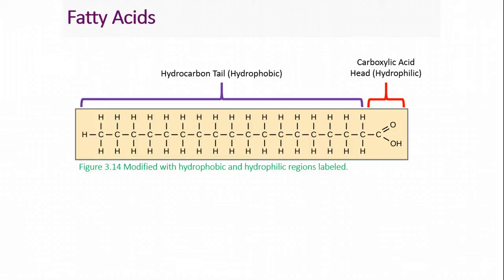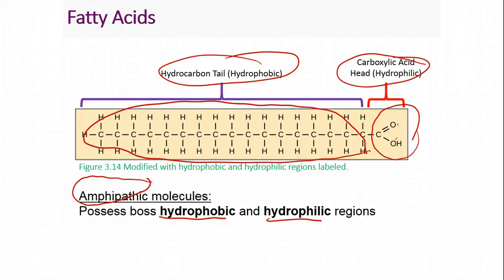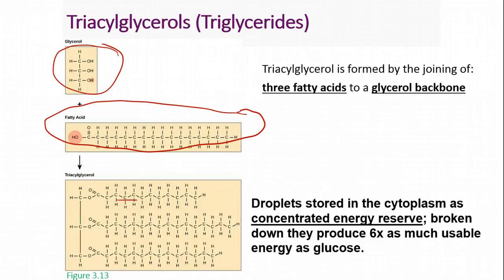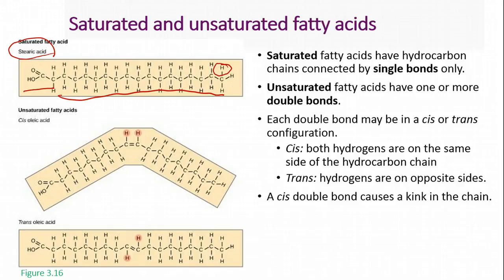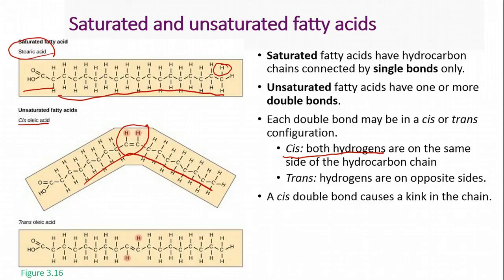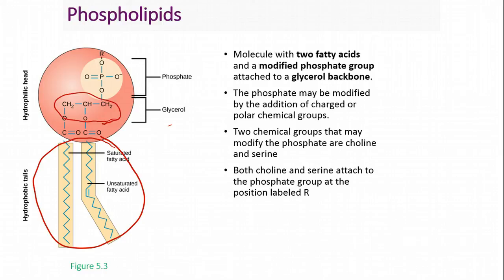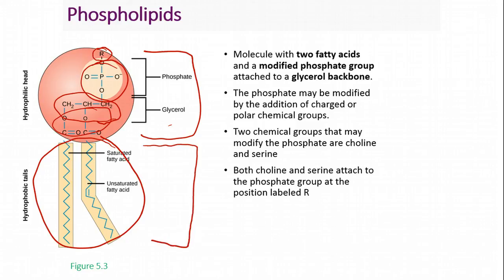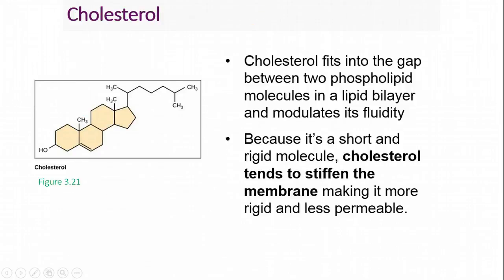Module 4-1 Lipids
A description of lipid structures important for building cell membranes.